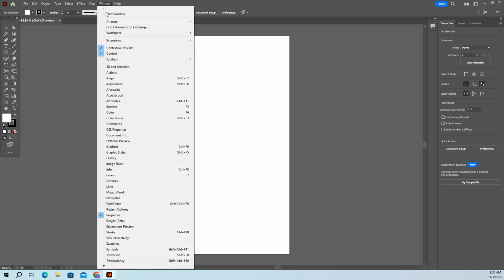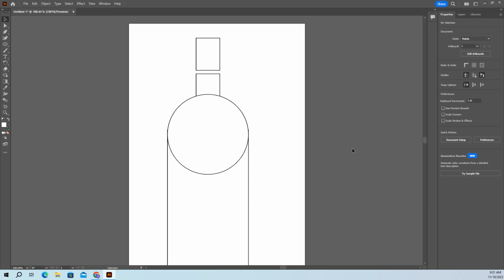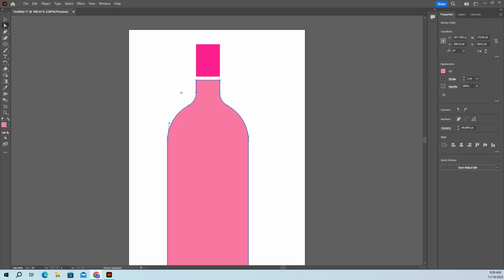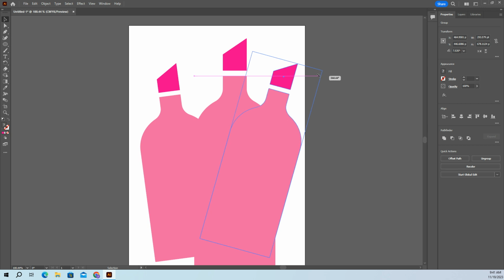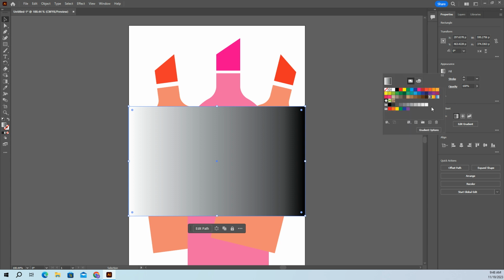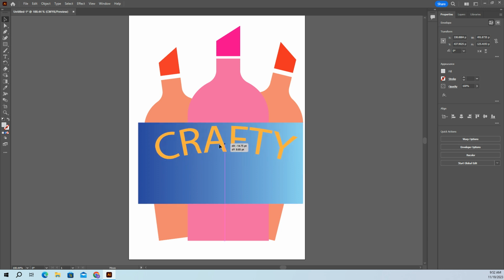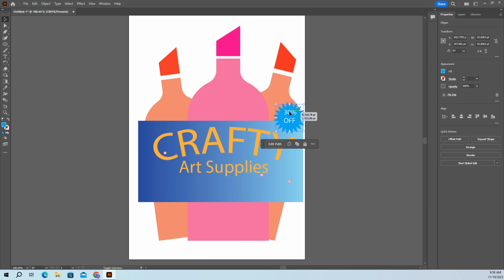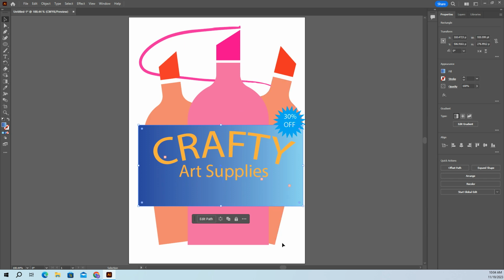Crafty Goods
Extra Credit make your own about anything you want